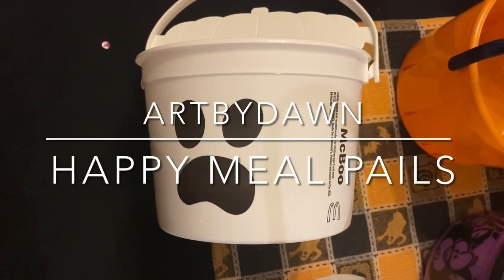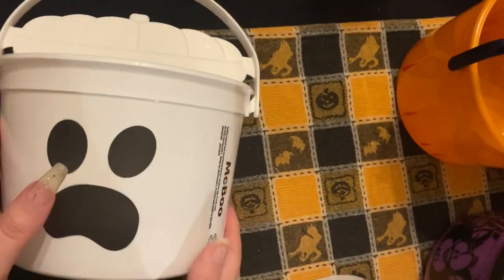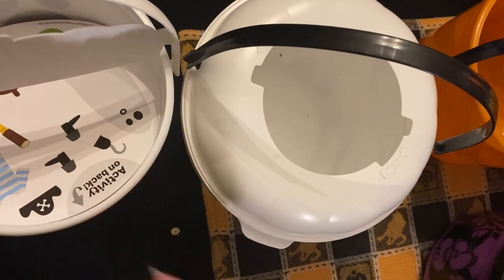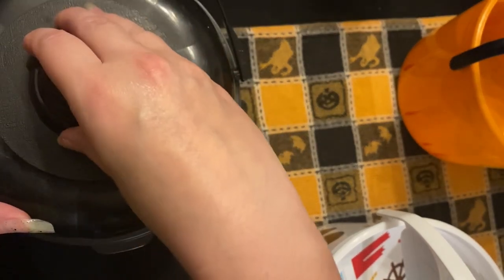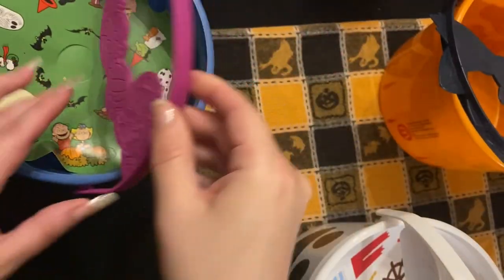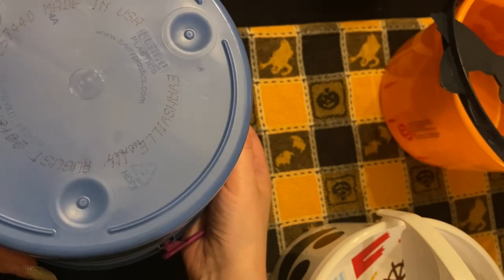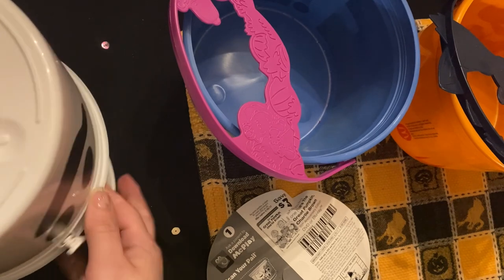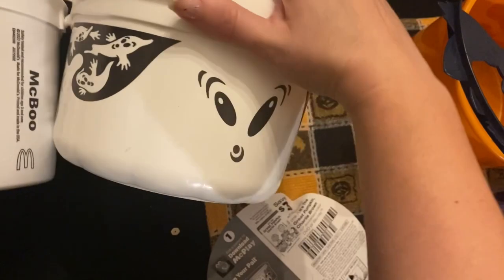McDonalds Happy Meal Halloween Pails Boo Buckets 2022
We got one of the new Happy Meal Halloween buckets today. We got McBoo. It’s about the same size as the older ones from the 80s and 90s. It has no top but I have gotten them without tops for many years now. This Boo Bucket came with stickers on top instead of a lid.